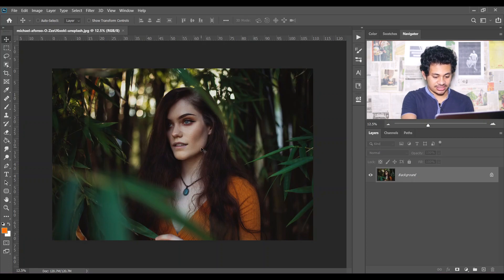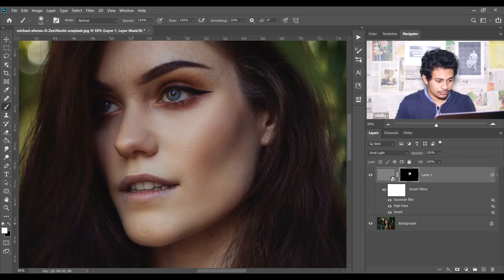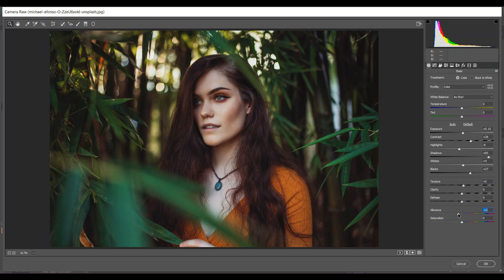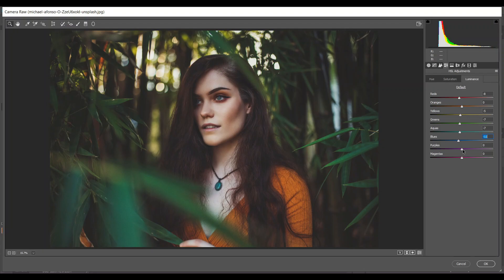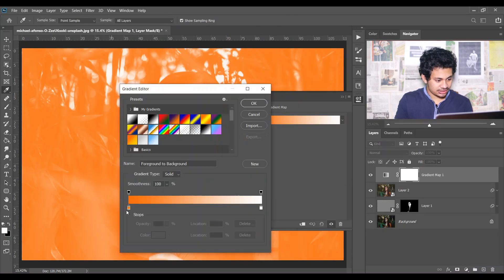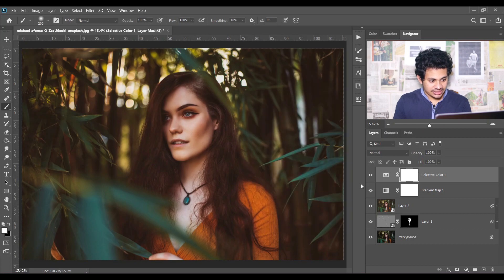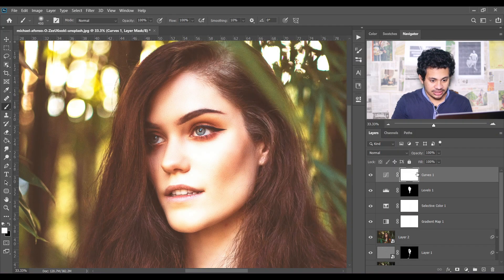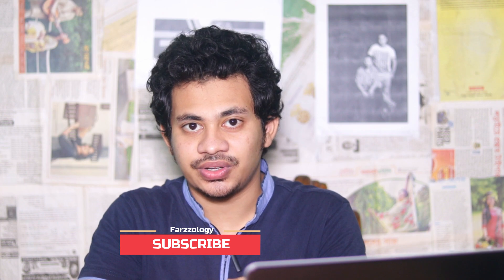Photoshop Tutorial : How to Edit & Color Grade Photo in Photoshop - FREE PRESET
Photoshop Tutorial : How to Edit & Color Grade Photo in Photoshop

Hi, In this tutorial I am gonna show you how to retouch and color grade a portrait in photoshop. Hope you will love this tutorial.